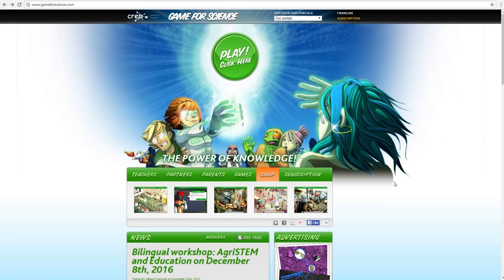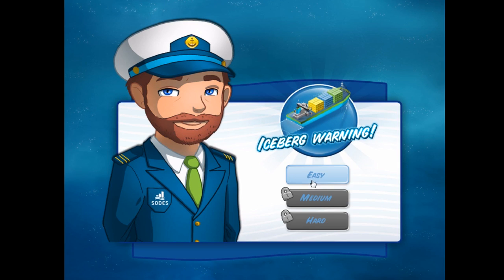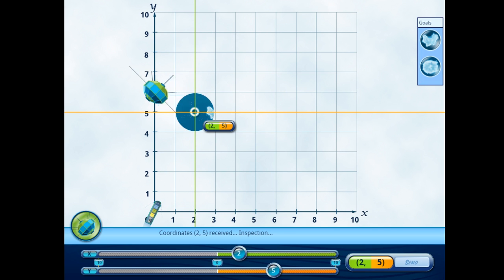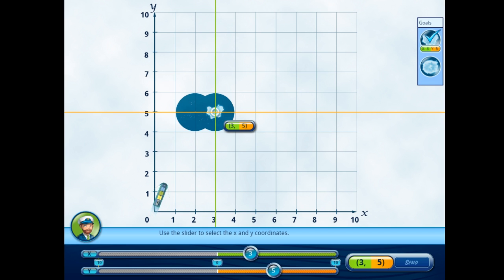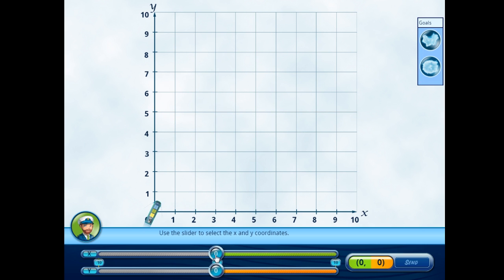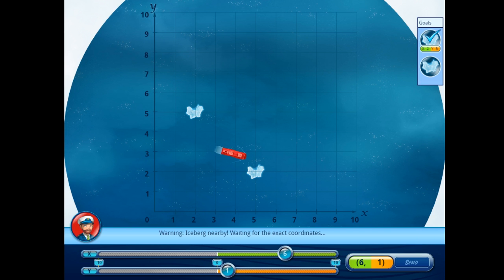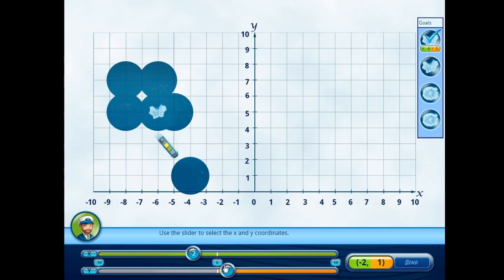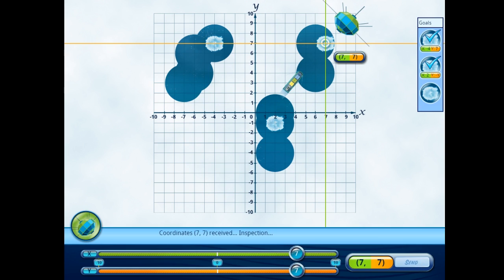Tutorial on the Cartesian plane